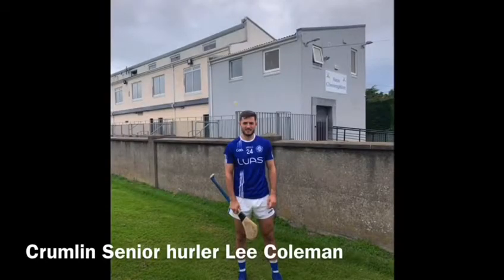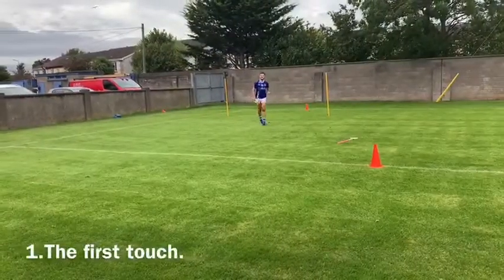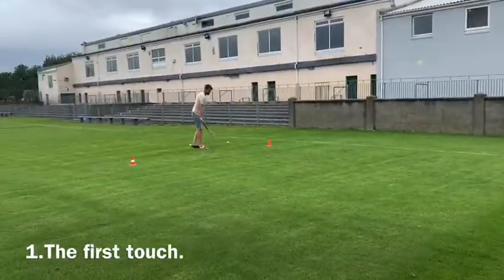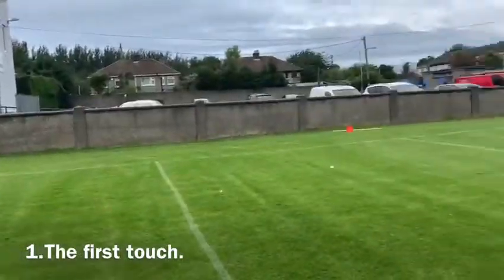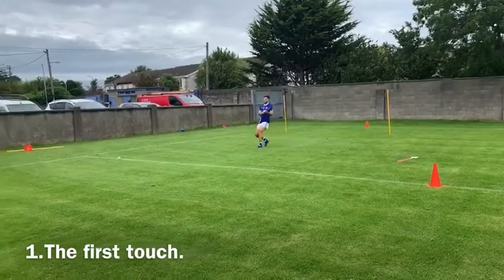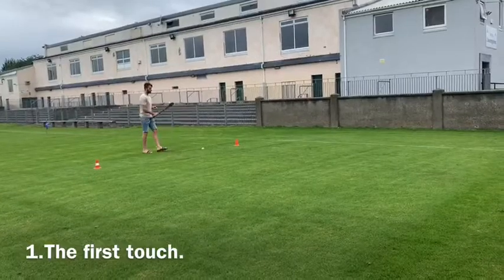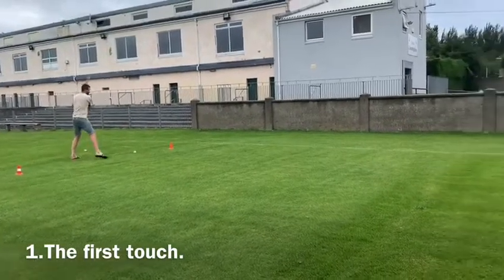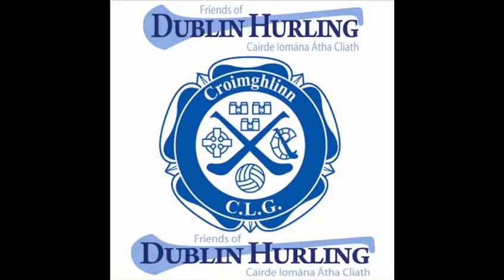Jim Boggan Competition 2020 - Skill No. 1 - The First Touch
Crumlin GAA - Jim Boggan Competition 2020 - Skill No. 1 - The First Touch